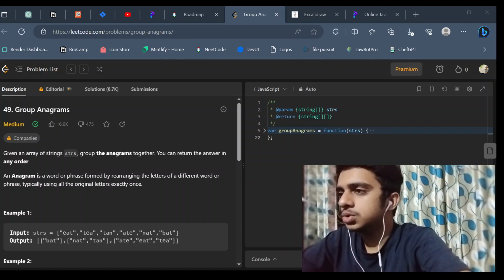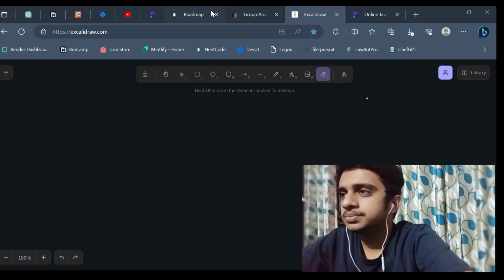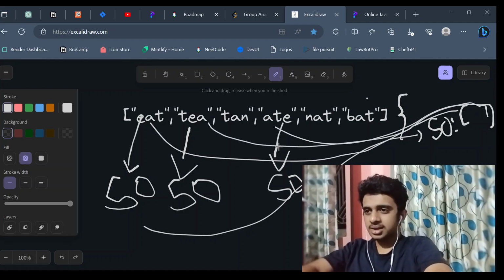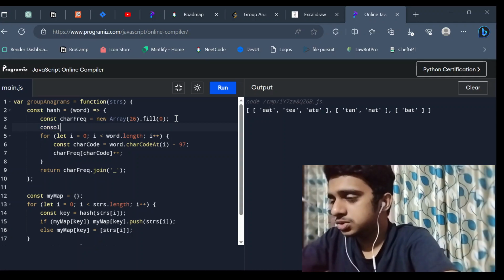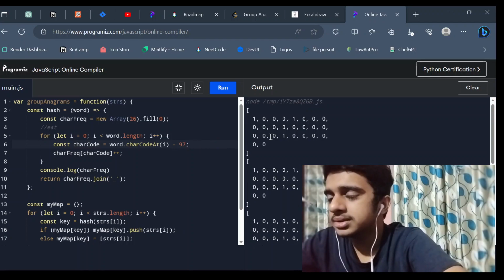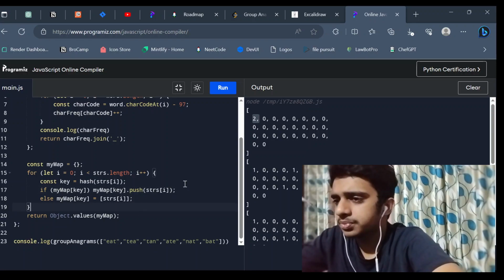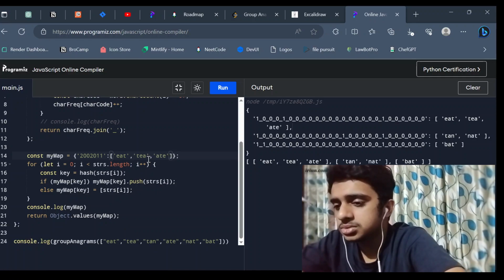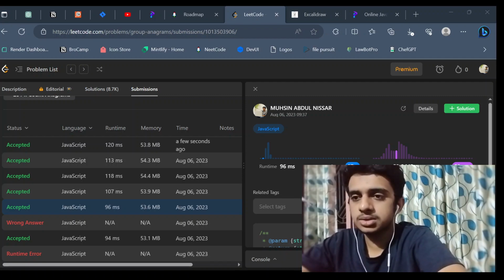49 - Group Anagrams | Leetcode | Javascript | EP-07